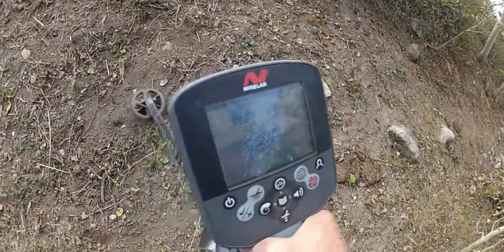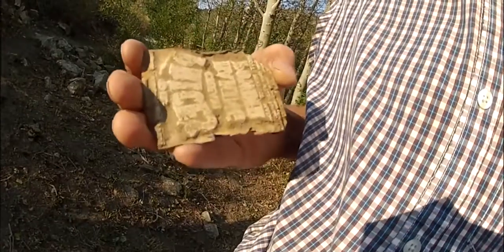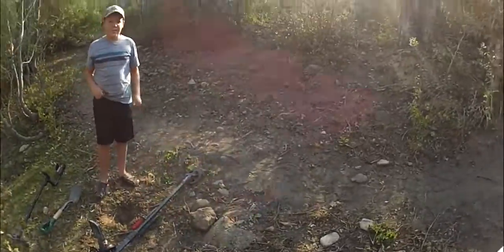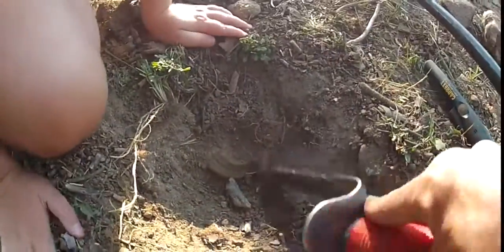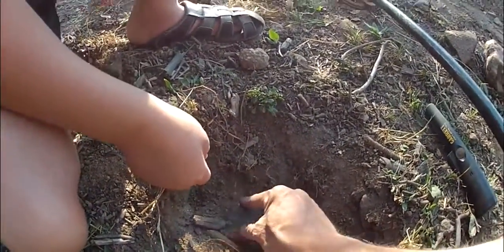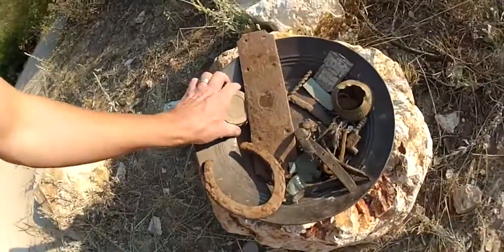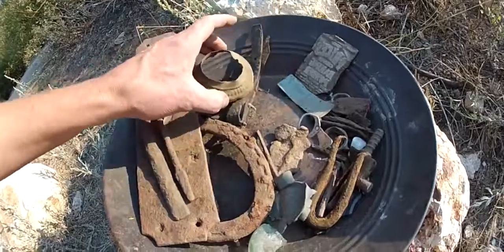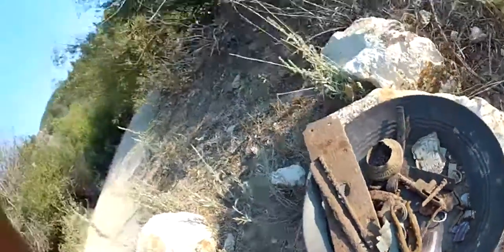Crazy find in a ghost town while metal detecting.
Took the family to a ghost town, and did a little detecting.  No coins on this trip, but i did manage to find an amazing relic!